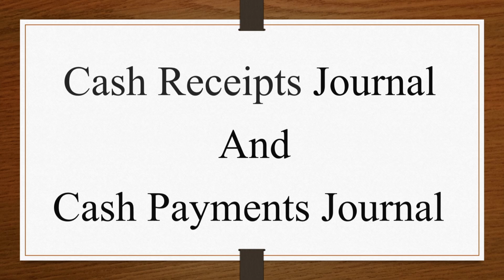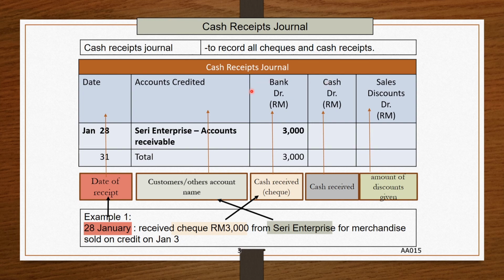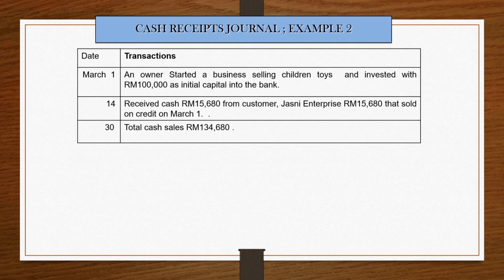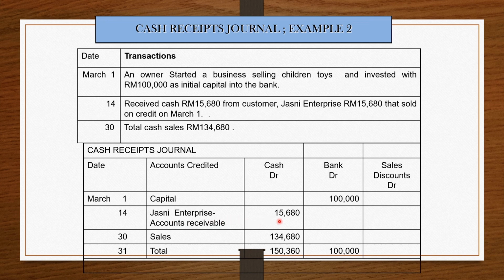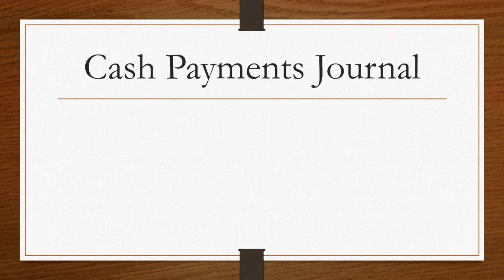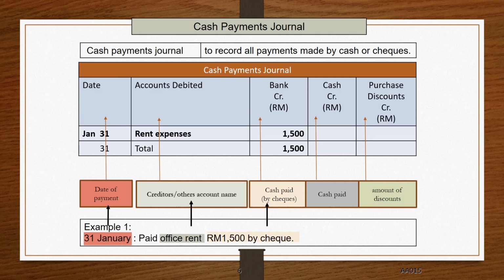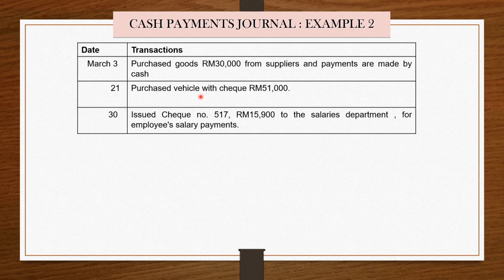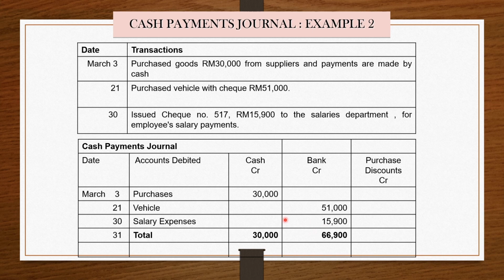Cash Receipts Journal and Cash Payments Journal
Cash receipts journal - to record all cheques and cash  receipts
Cash payments journal -to record all cheques and cash payments